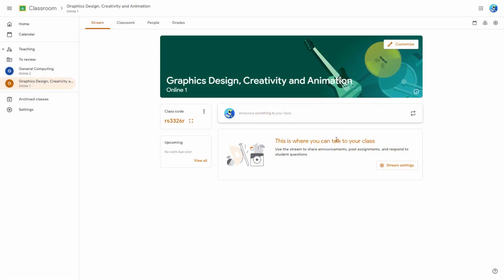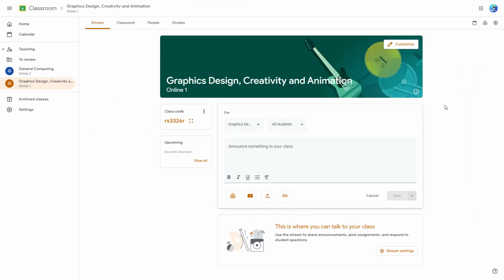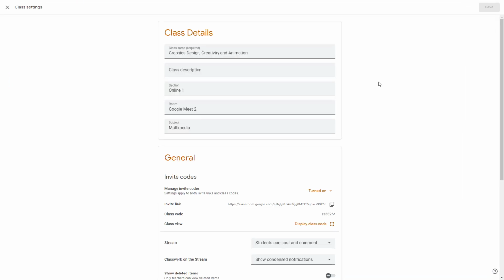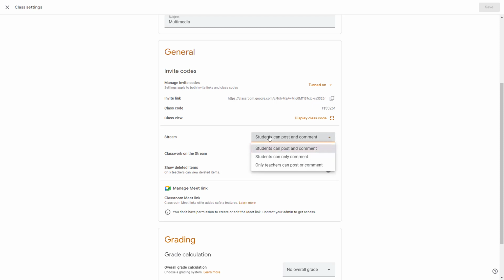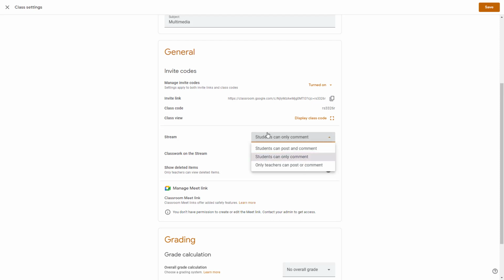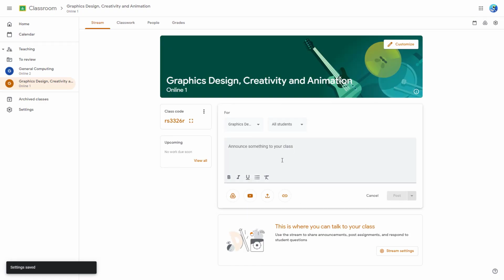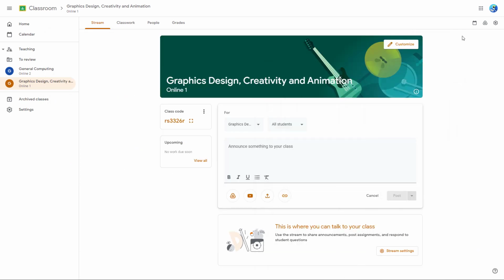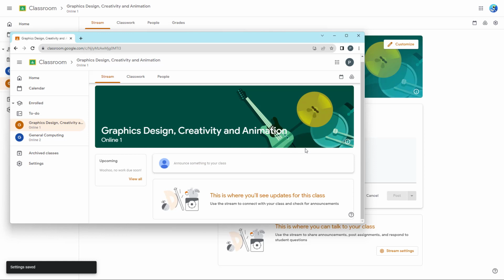Google Classroom - Lesson 19 - Stream Permissions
In this tutorial, we will be discussing about Stream Permissions in Google Classroom